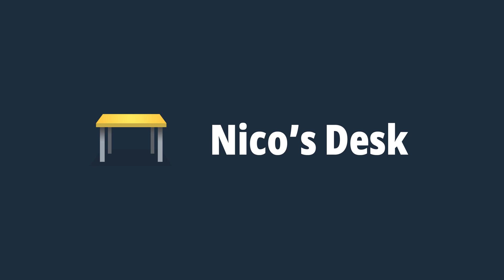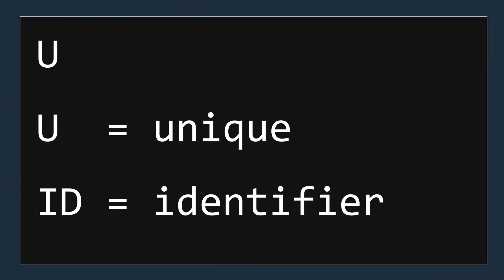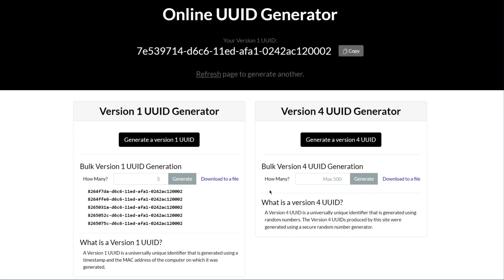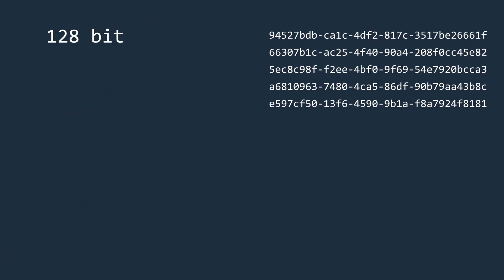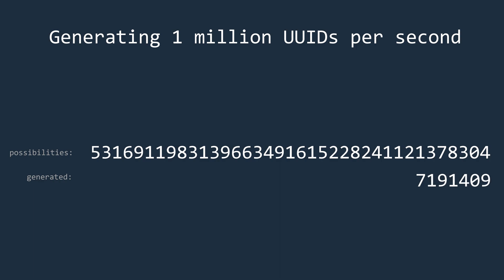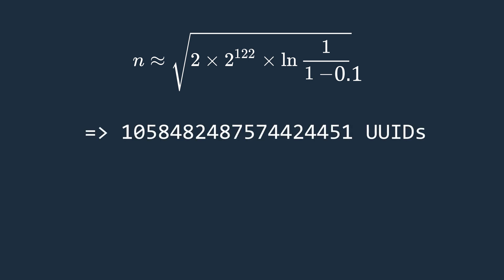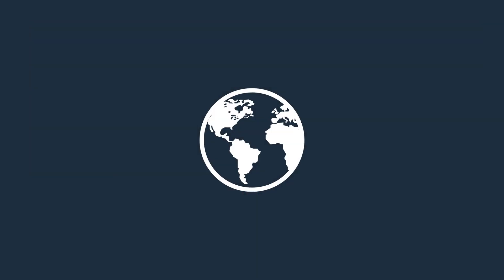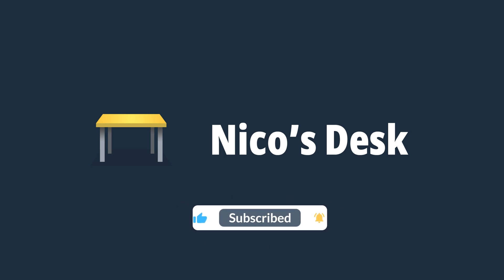Can UUIDs collide with each other and how likely is that?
In this video I show you how likely it is that multiple UUIDs collide with each other.
For those interested, I recommend reading the RFC entry on UUIDs, as it explains deeper, technical details and also information on the algorithm